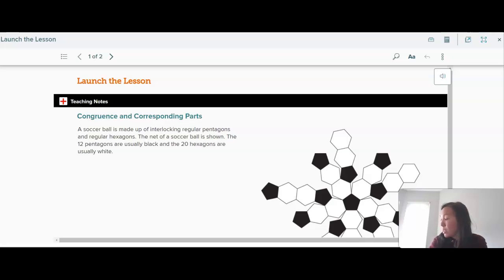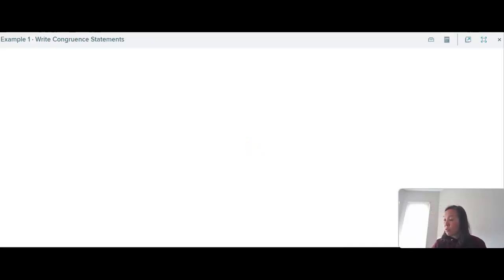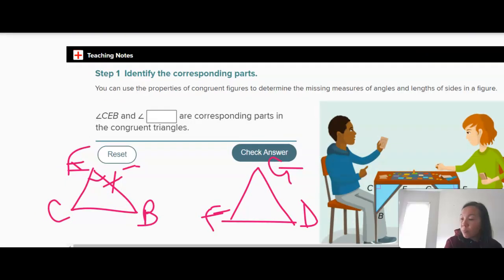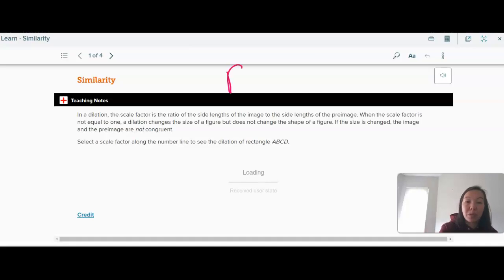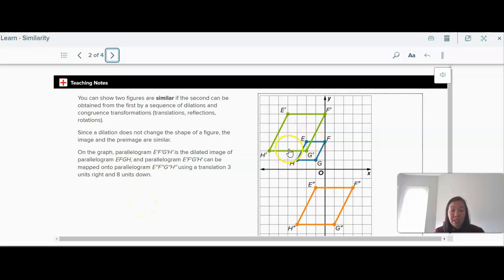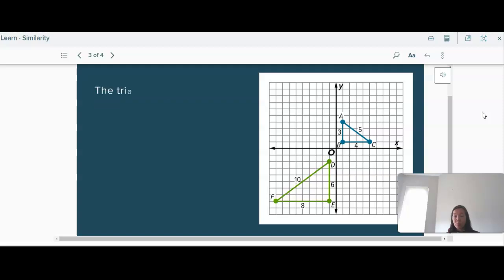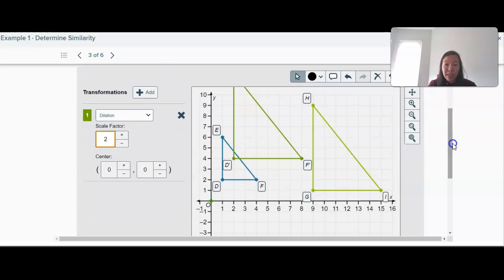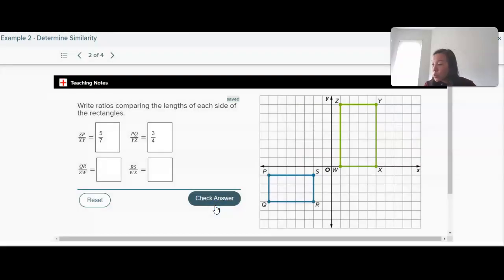Pre-Algebra: Sections 9.2 & 9.3a